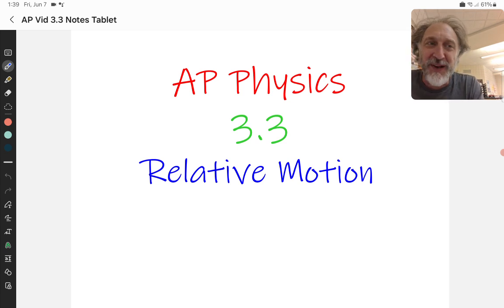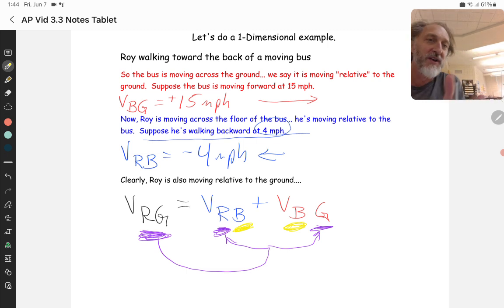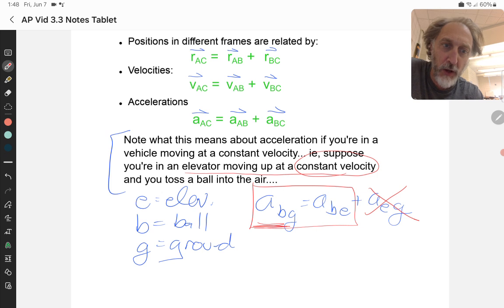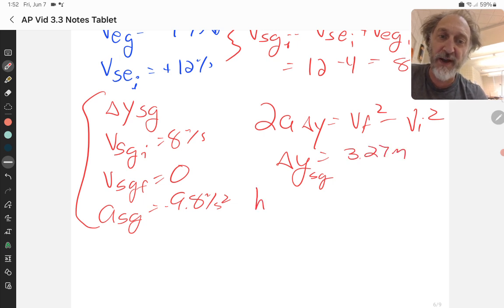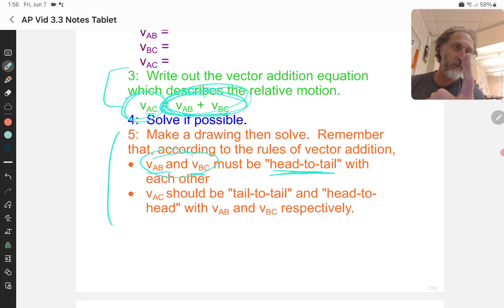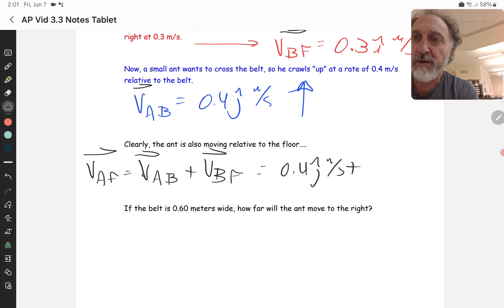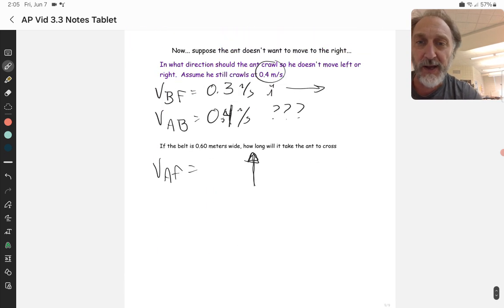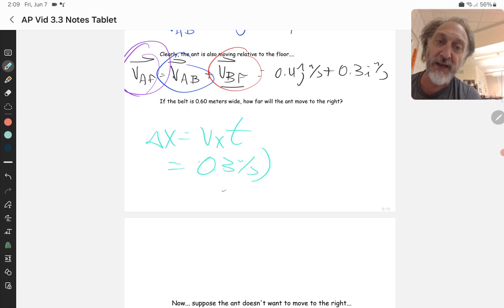AP Vid 3.3 - Relative Motion